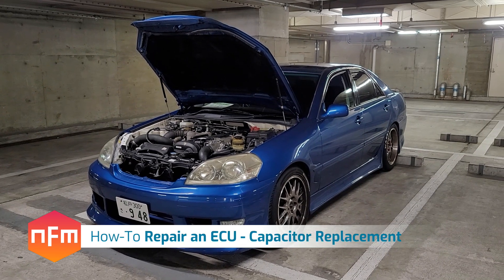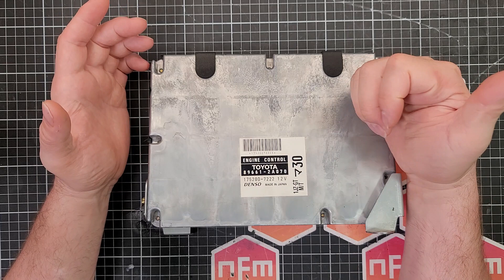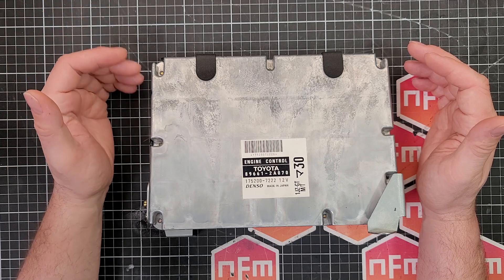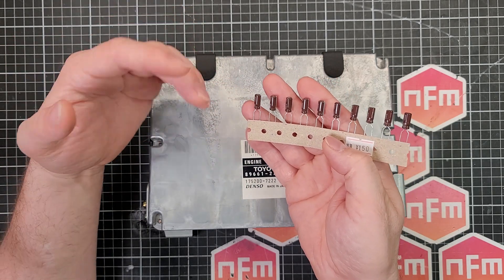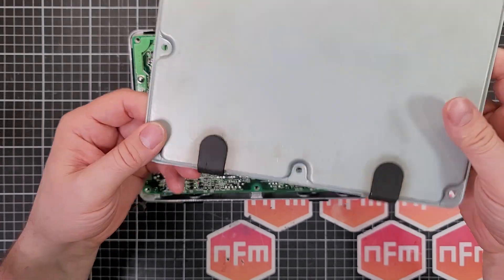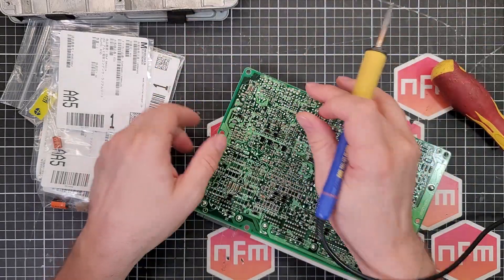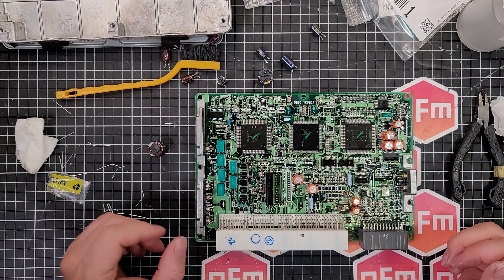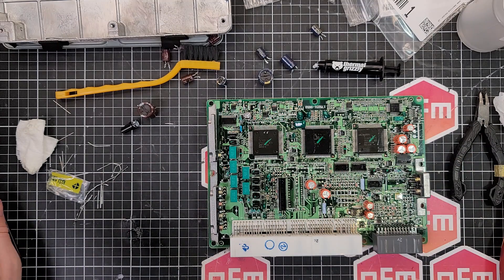JZX110 Toyota ECU Capacitor Replacement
In this video I replace the capacitors in the ECU from a Toyota JZX110 Mark II.

It's a common problem for cars built in the '90's to have failed and leaking capacitors.